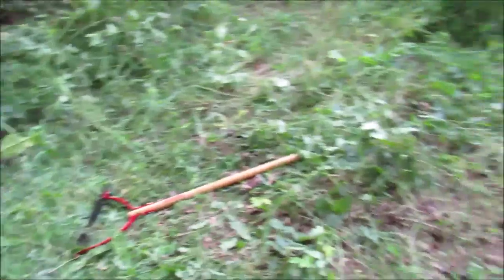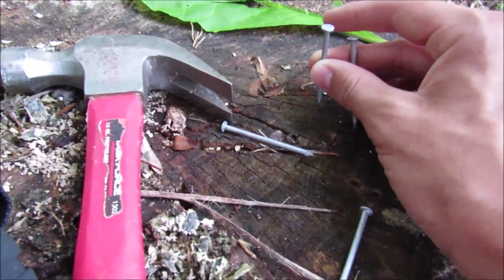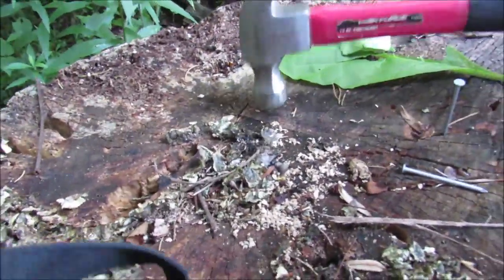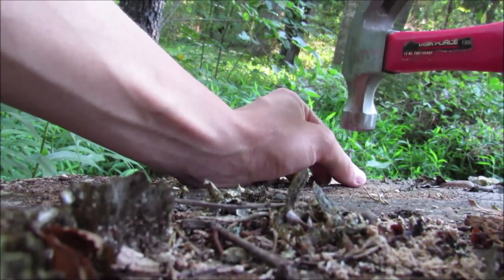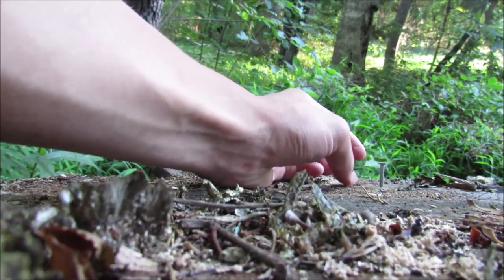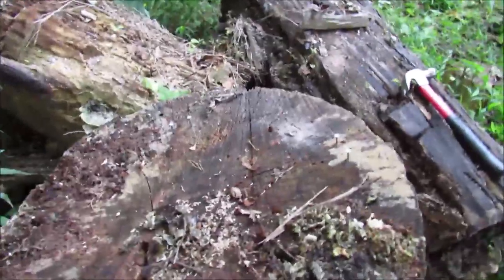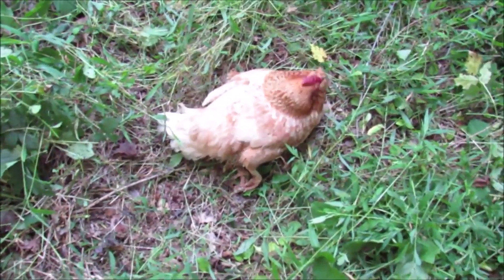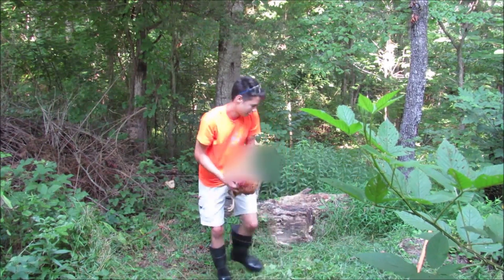Killing a Sick Chicken Harvey Ussery Style (Chopping Block Method--EDITED)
Harvey Ussery is the pinnacle of wisdom when it comes to small homesteading via the chicken route. Unfortunately, even the best homesteaders (myself not included) have to deal with the occasional injury, illness, and other mishap to our beloved small dinosaurs.